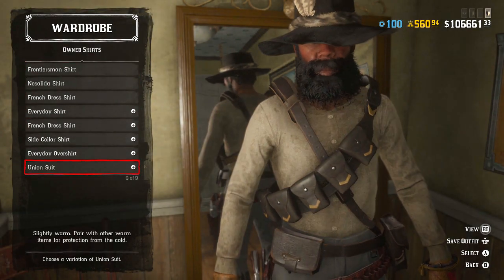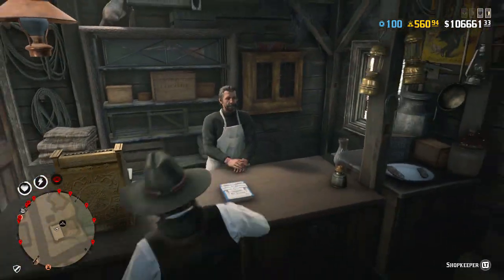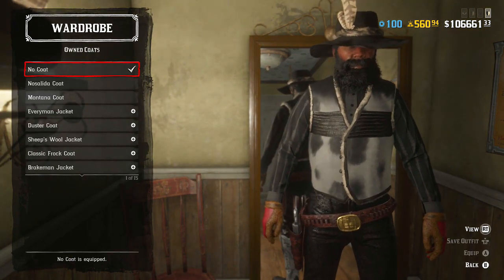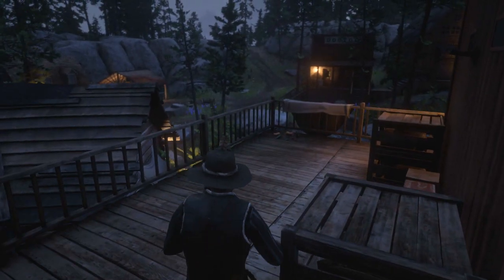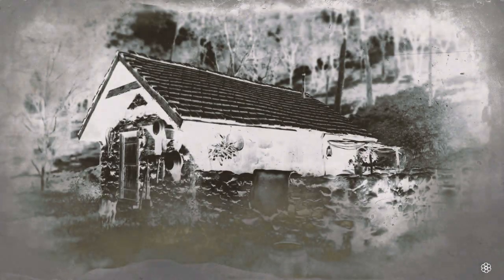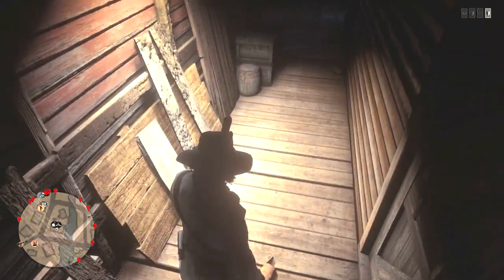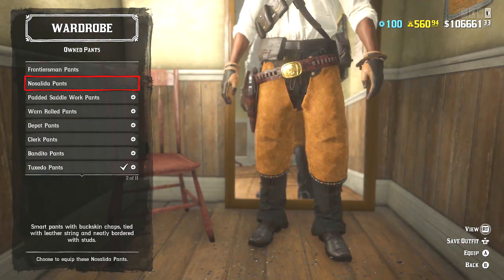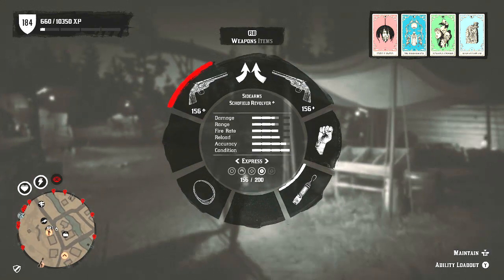Red Dead Online - HOW TO GET ANY BANDOLIER ON ANY OUTFIT (XBOX ONE)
STILL THE BEST MONEY METHOD! (Make Money Fast and Easy Red Dead Online) - MUST WATCH NOW! RED DEAD ONLINE GLITCH

➡️ join Facebook group where we we’ll be will be posting the winner of the gold bar giveaway
➡️ leave a Comment saying What console you’re on

New videos at 3:00 pm
STOP WASTING TIME!!!

Chapters
intro- 0:00 - 1:22

rdr2 money
red dead redemption 2
rd2 glitch